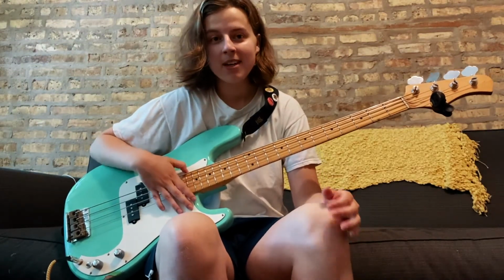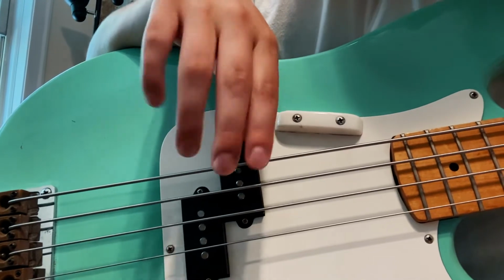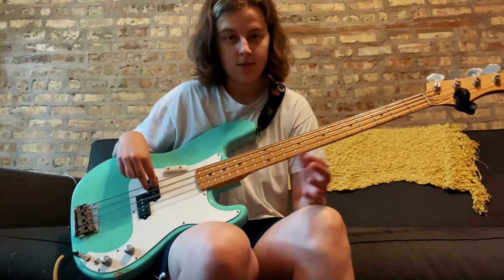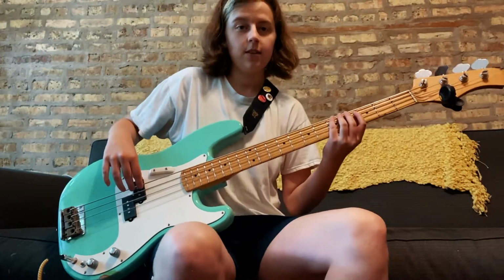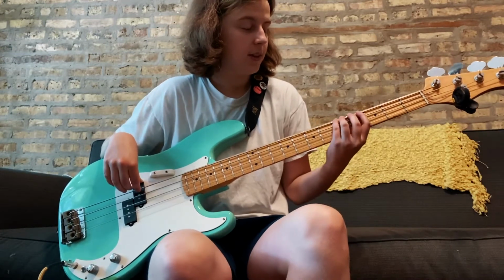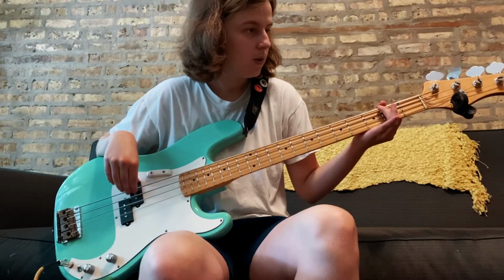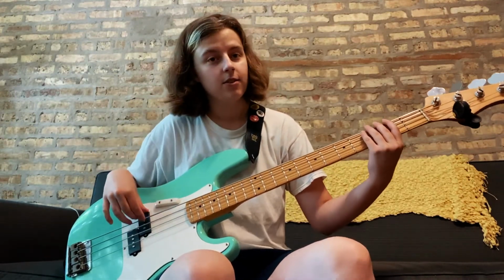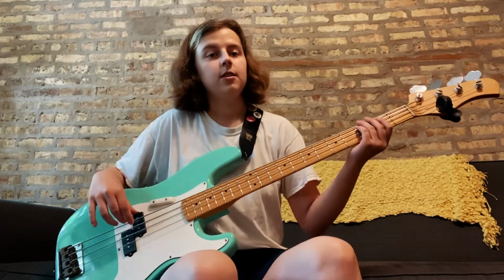Bass Instruction II | Girls Rock MKE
Bass Instruction II - Intermediate by Bayden Frayley
Girls Rock MKE | Virtual Camp 2020

1. Practice playing notes with two fingers strumming.
2. Start slow, then practice playing faster once you've mastered  the rhythm at slower speeds.
3. Practice sliding between notes for transition. Pay attention to the pressure your fingers have.
4. (Optional) Add your own fills between notes using variation within the key.

First Sequence Notes:
F# - A - E - A

Second Sequence Notes:
F# - G# - A - A - C# - B - E

Final Sequence Notes:
F# - G# - A - A - A - B - E